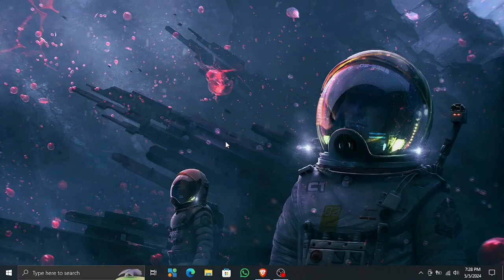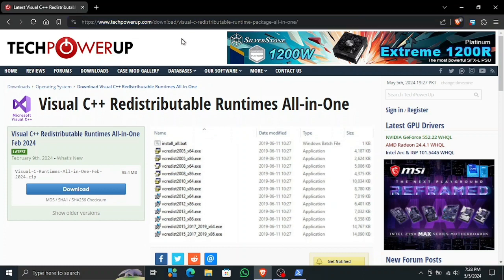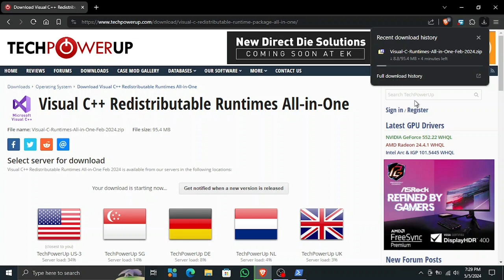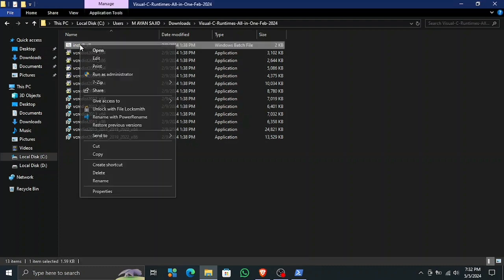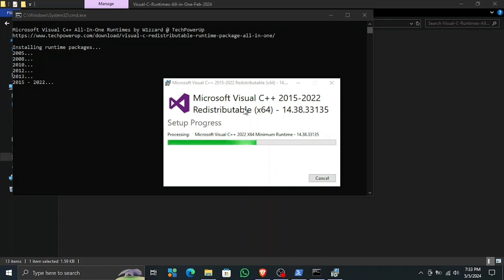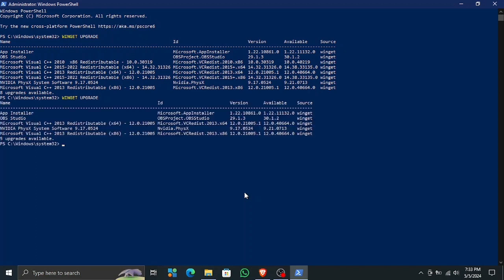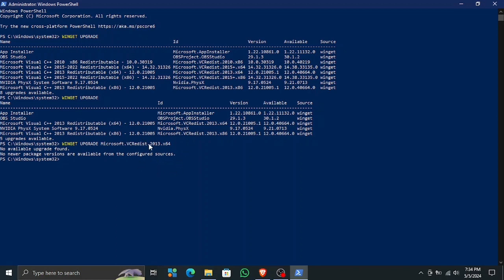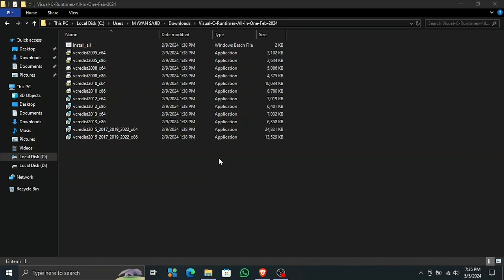HOW TO INSTALL ALL MICROSOFT VISUAL C++ REDISTRIBUTABLE RUNTIME PACKAGES WITH A SINGLE BATCH INSTALL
WE ALL HAVE TO FACE MISSING MICROSOFT VISUAL C++ REDISTRIBUTABLE RUNTIME PACKAGE ERROR IN OUR LIVES WHILE RUNNING A PROGRAM THAT DEPENDS ON THEM. BUT THE PROBLEM IS THERE ARE DIFFERENT PACKAGES AND WE JUST CAN'T FIND ALL OF THEM AND INSTALL THEM ON OUR OWN. WELL, WITH THIS METHOD THERE IS HOPE. ENJOY!